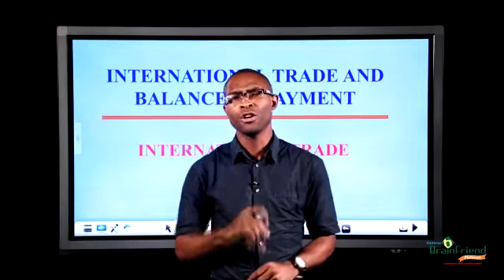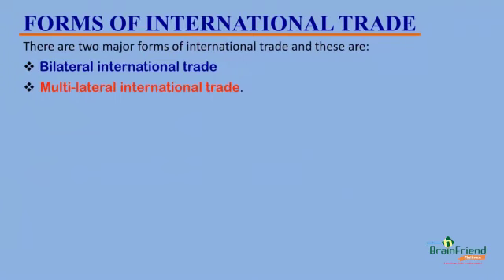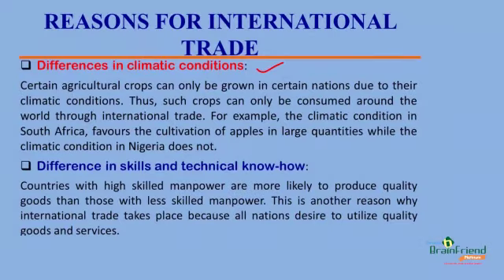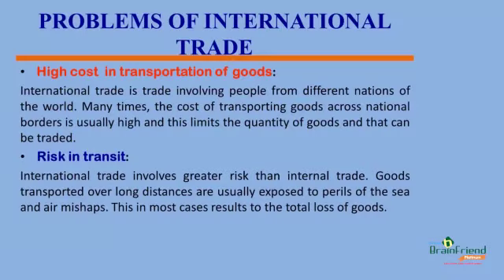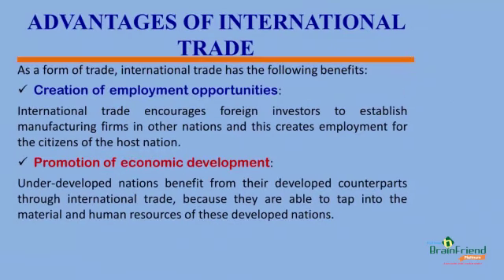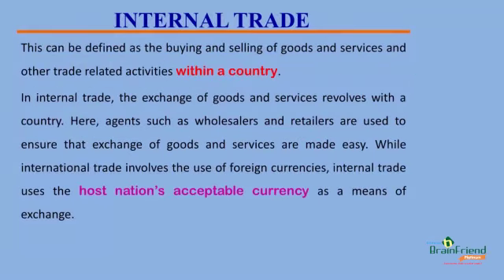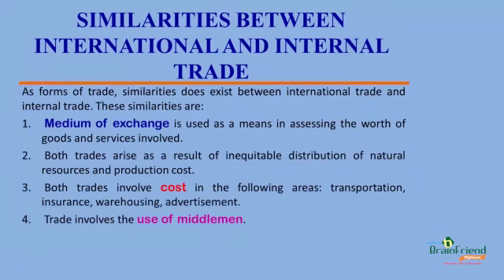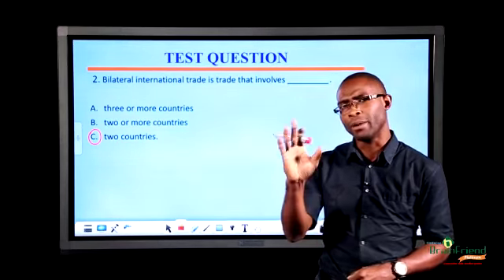International Trade - Part 1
Class: SSS3
Subject: Economics
Theme: International Trade and Balance of Payment
Topic: International Trade (part 1)